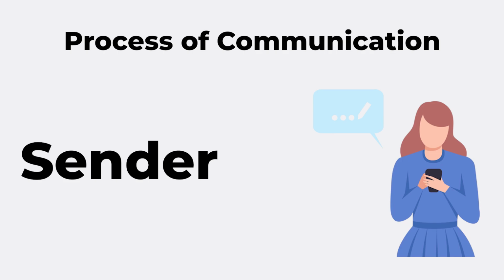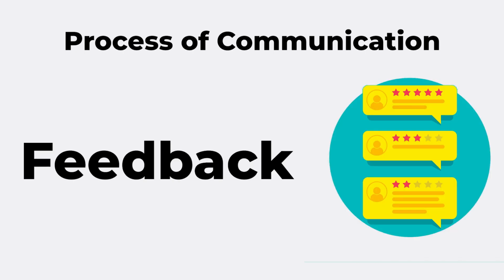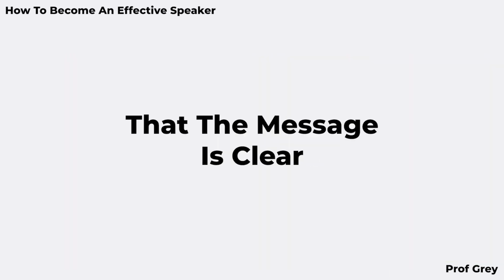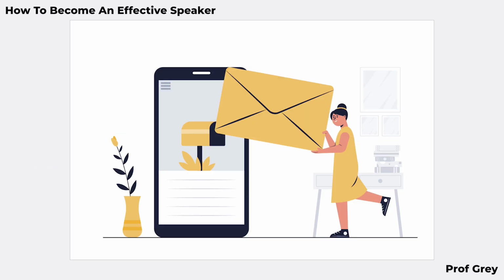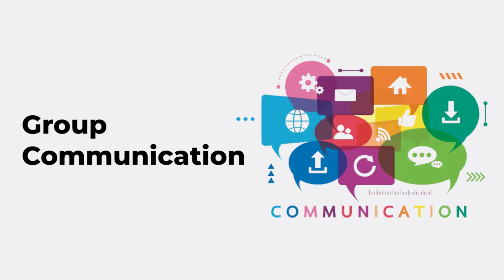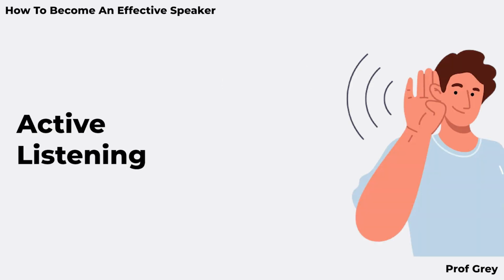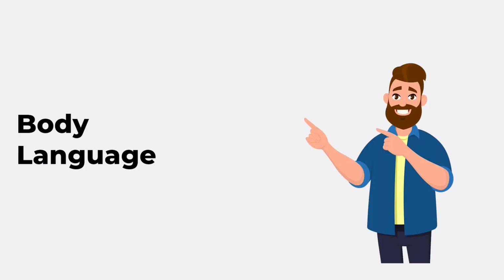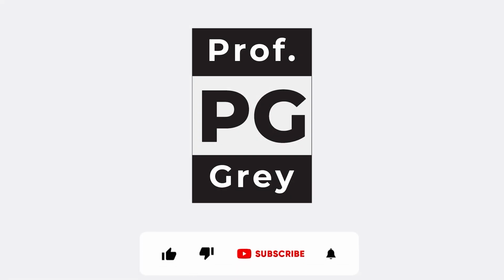Speak Like A Pro: Strategies for Effective Public Speaking | Prof. Grey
In this video, we will explore the art of public speaking and learn how to become an effective speaker. We all know the feeling of nervousness and anxiety when it comes to public speaking, but with the right techniques and practices, you can overcome these fears and become a confident and impactful speaker. In this video, we will cover topics such as understanding your audience, structuring your speech, using body language, and delivering a memorable presentation. You will also learn tips on how to engage your audience and keep their attention throughout your speech. Whether you are presenting in a business setting or giving a speech at a special event, the skills you will learn in this video will help you become a more effective and influential speaker. With practice and perseverance, you too can become a skilled and confident public speaker, so join us on this journey to improve your communication skills and become a master at public speaking.

Follow for more such videos.